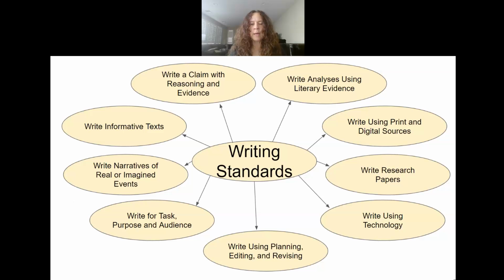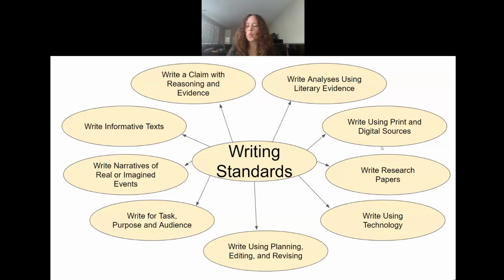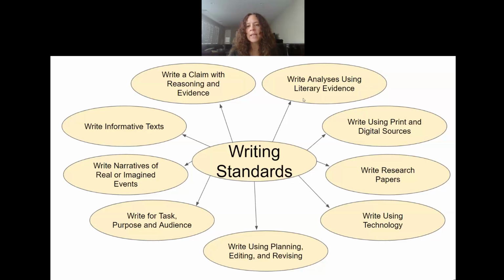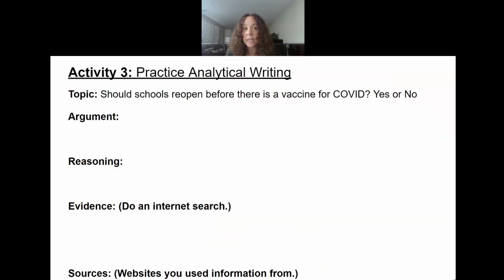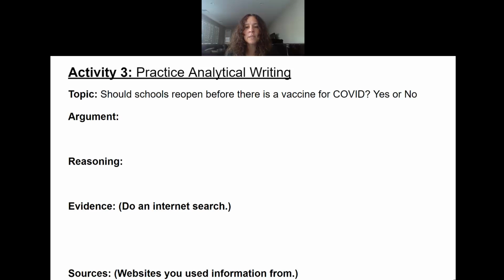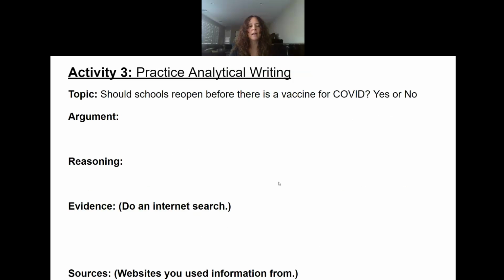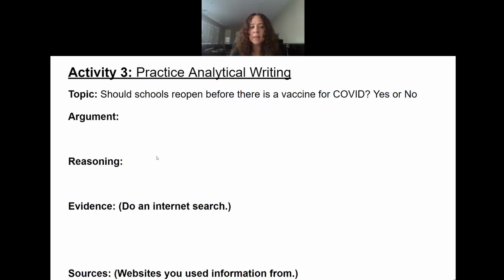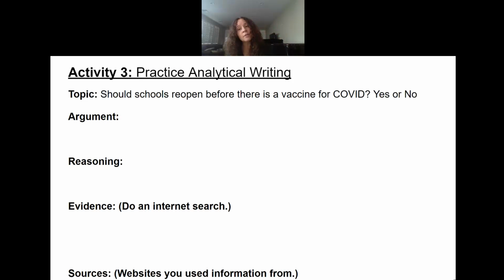What is College Career Readiness Video 3 2020 09 14 13 36 17